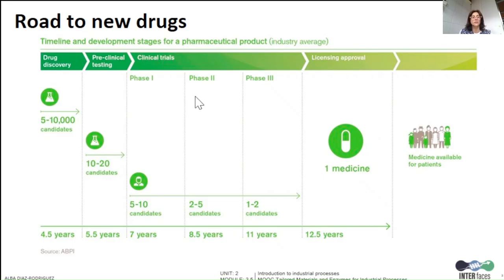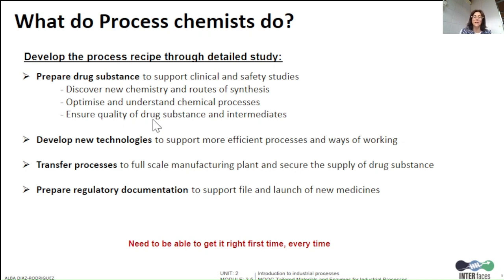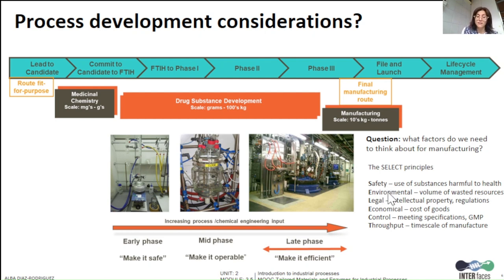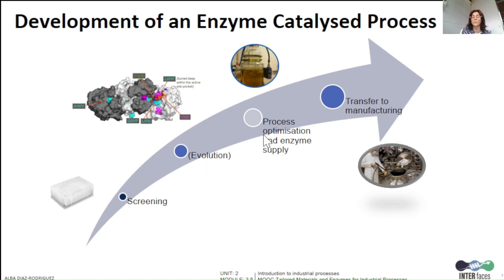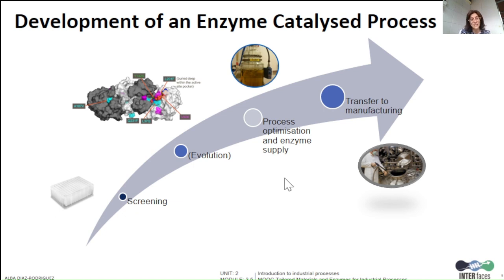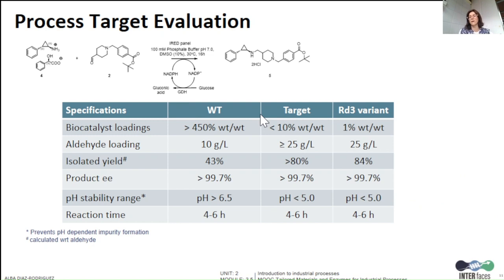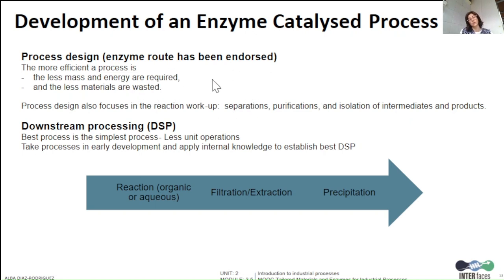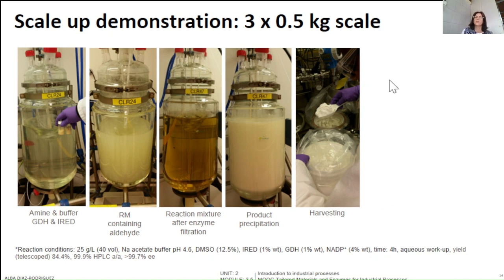Introduction to industrial processes | iMooX.at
This is a video of the course "Tailored Materials and Enzymes for Industrial Processes – Advanced Module"

The course consists of 8 units. The time required for the course was estimated at 1 hour per unit. This MOOC focusses on state-of-the-art enzyme immobilization techniques, different methods used based on carrier materials and binding chemistries, assessment of immobilized enzymes' performance, and the use of immobilized enzymes in different reactors.

iMooX is the first and only Austrian MOOC platform. On iMooX we offer free online courses (Massive Open Online Courses) on a variety of topics. The courses are openly licensed and can be attended whenever and wherever. Exciting new courses are constantly being added to the platform&apos;s existing offering.